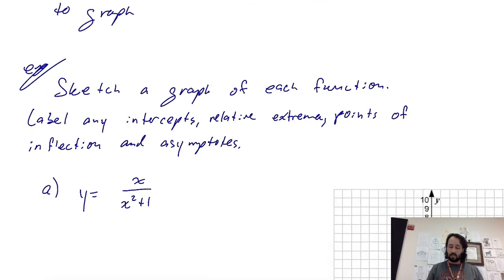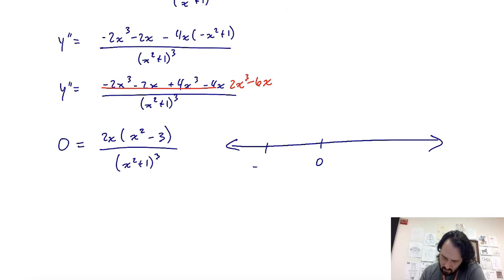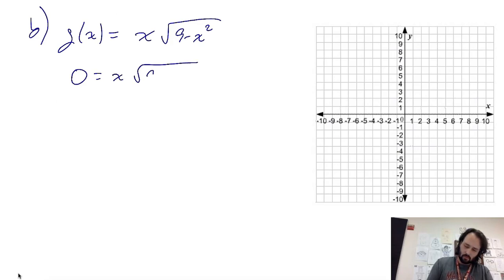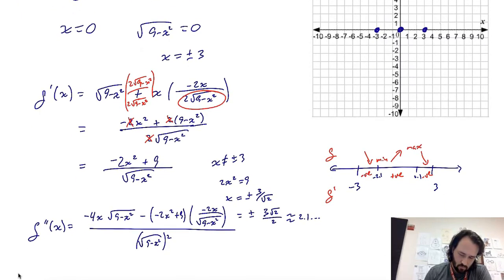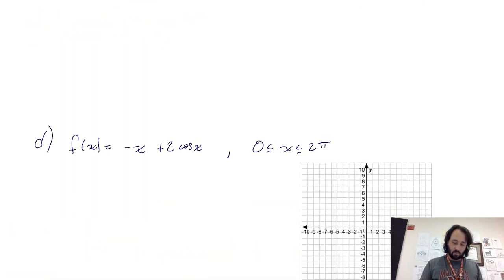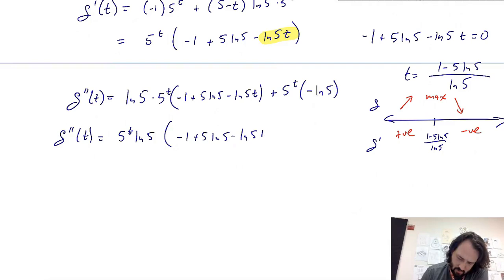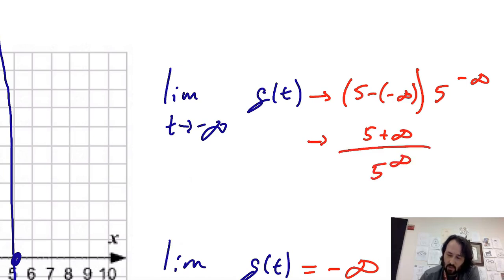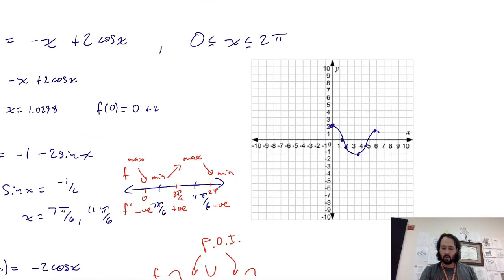4 6 Curve Sketching